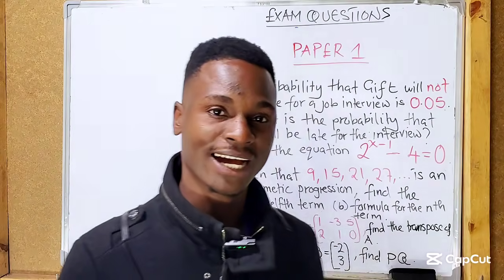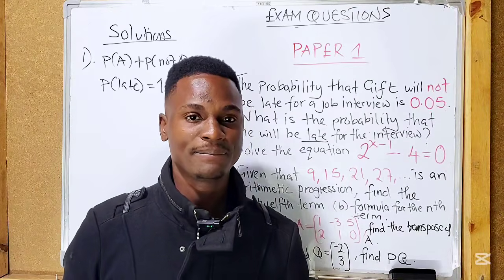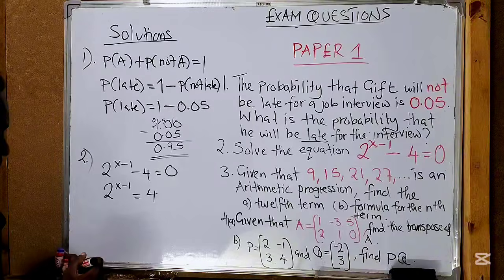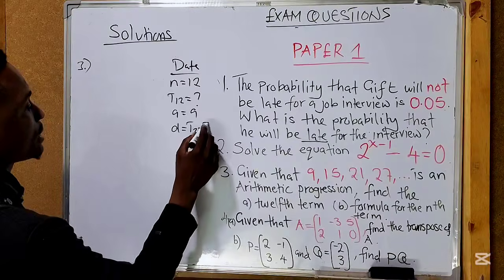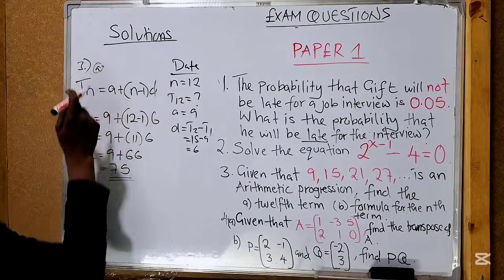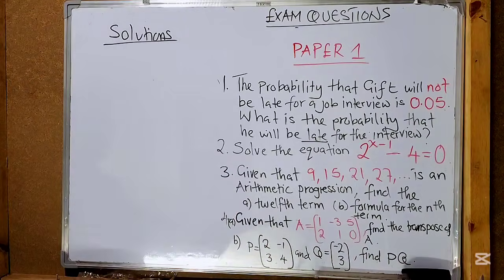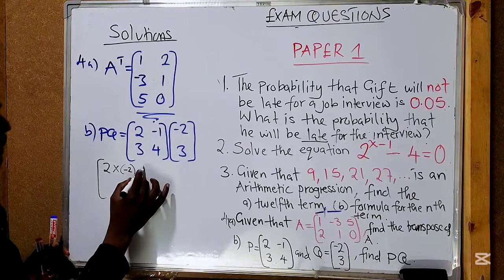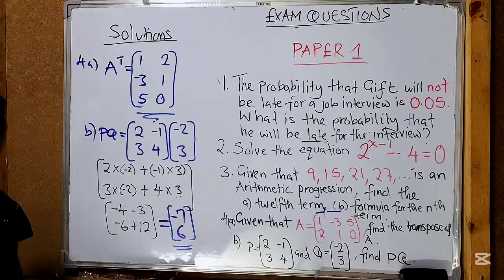🔥YOU MUST PASS 2026 GCE Mathematics Paper 1 |Expected Exam Questions & Solutions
📚 Preparing for the 2026 GCE Mathematics Examination?
This lesson covers important Mathematics Paper 1 exam questions with clear, step-by-step solutions designed to help you improve your understanding and boost your examination performance.
In this video, we solve questions on:
✅ Probability
✅ Algebra and Indices
✅ Arithmetic Progressions (AP)
✅ Matrices
✅ Matrix Multiplication
✅ Exam Problem-Solving Techniques
Whether you are a Grade 12 learner, GCE candidate, or anyone revising Mathematics, this lesson will help you understand how examination questions are approached and solved.
🎯 What you will gain:
Better examination techniques
Faster problem-solving skills
Improved confidence in Mathematics
Practice with real exam-style questions
Preparation for the 2026 GCE examinations
📝 Challenge: Pause the video and attempt each question before watching the solution. Compare your answers and identify areas that need improvement.
👍 Like the video if it helps you. 💬 Leave your answers and questions in the comments.